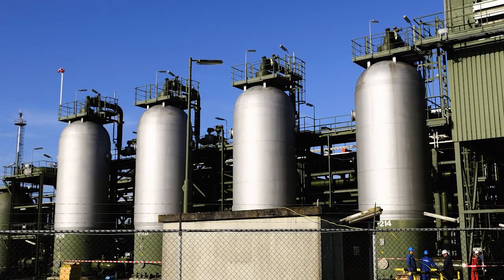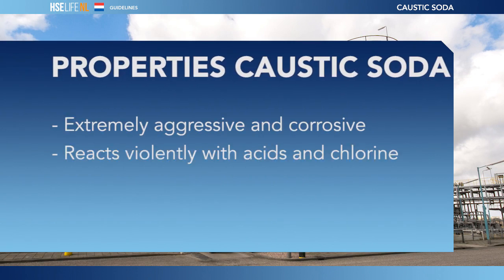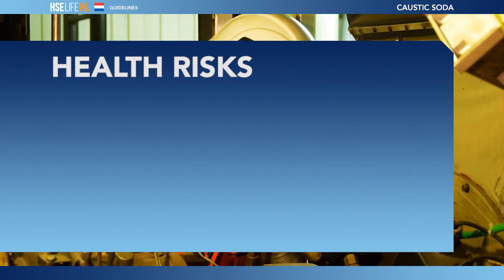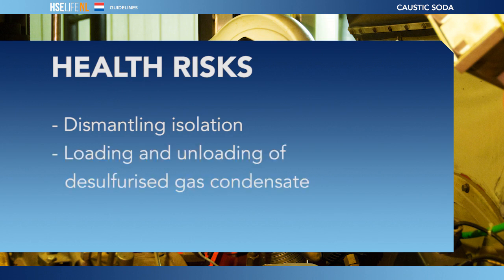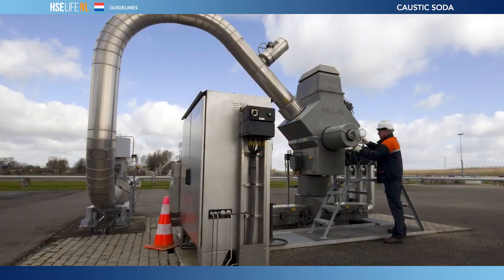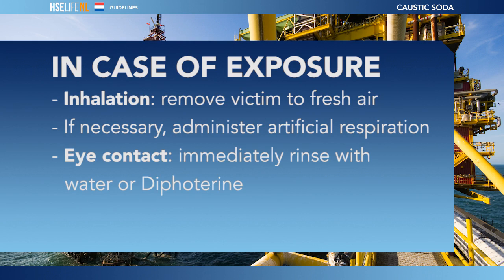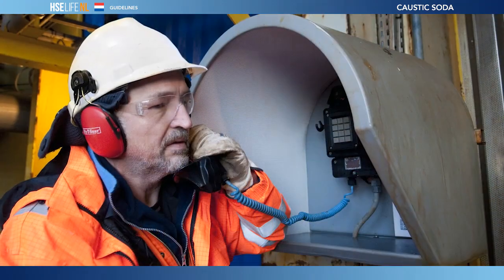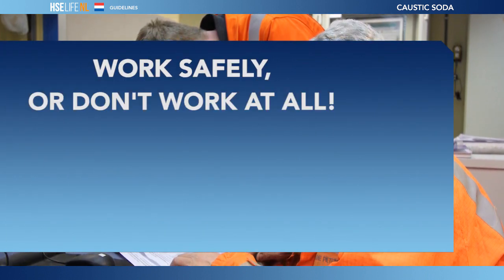Caustic Soda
Caustic Soda or sodium hydroxide is a highly aggressive and corrosive substance that absorbs moisture from the environment.
When dissolved in water, it is known as Caustic Soda. We use Caustic Soda to desulfurise acidic natural gas condensate, and to clean and degrease equipment.
Inhalation of vapours or spray mist may produce severe irritation of the respiratory tract. Anyone coming into contact with Caustic Soda may suffer serious burns.
For more information on Caustic Soda and other items, please visit HSElife NL.
Do you want to receive the free online HSElife Magazine?